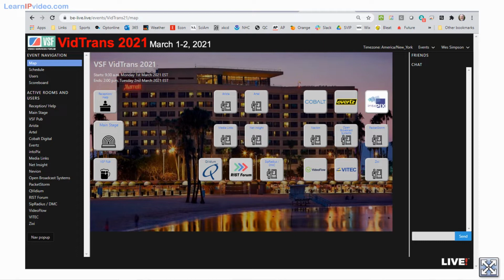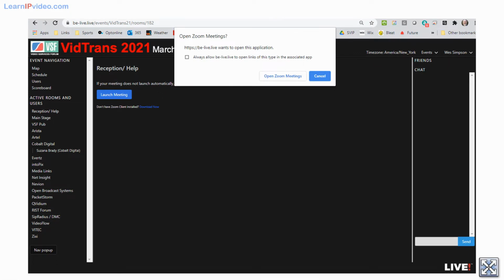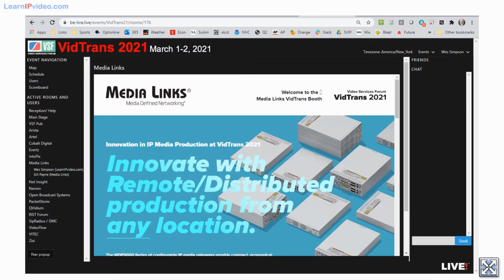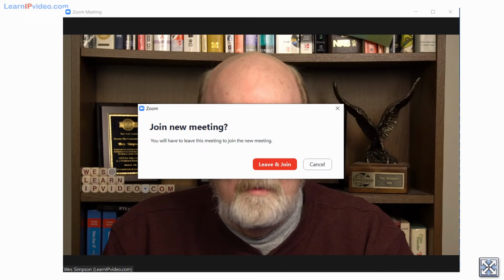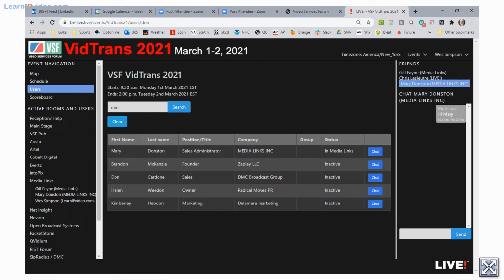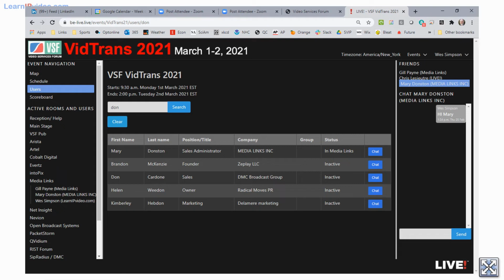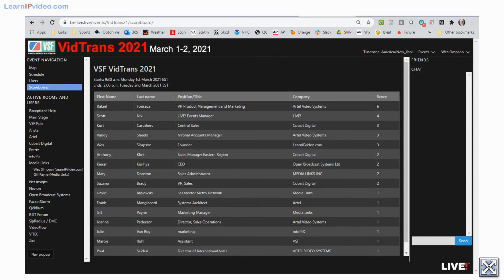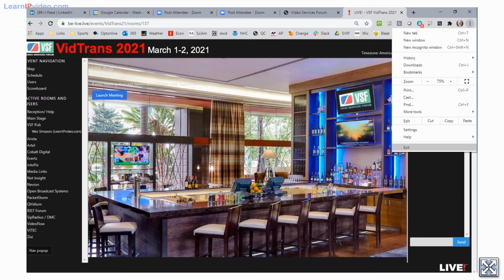VidTrans 21 Attendee Guide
This video helps VidTrans21 attendees understand how to use the be-LIVE! platform that will be hosting our virtual conference this year.